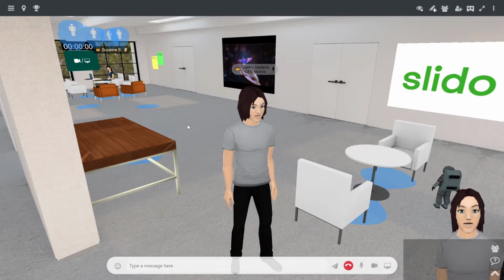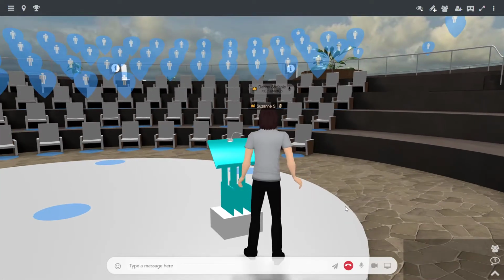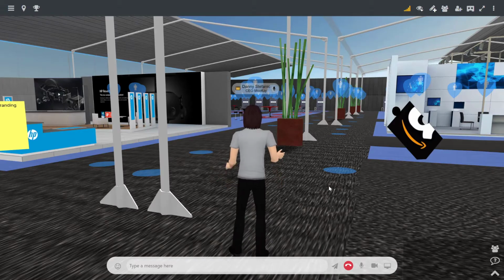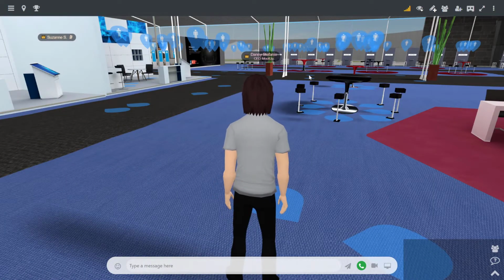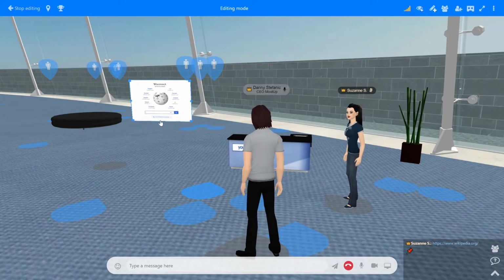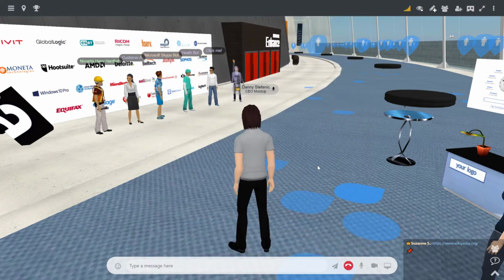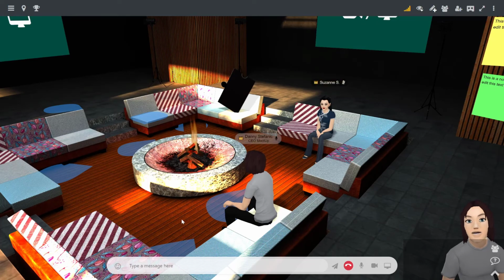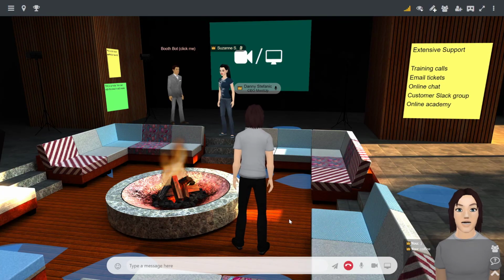MootUp by Hyperspace - Metaverse Events Platform Demo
to Estimate Your Event Budget in 90 Seconds or Less... Plus discover which features will make it a smashing success!

OR...

to discuss your virtual event & explore the platform for yourself with one of our experts.